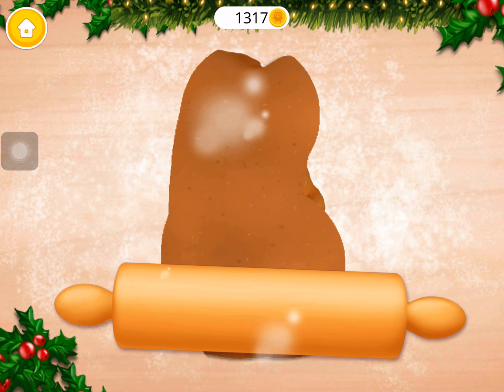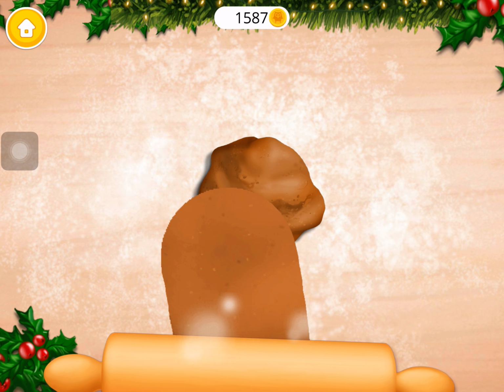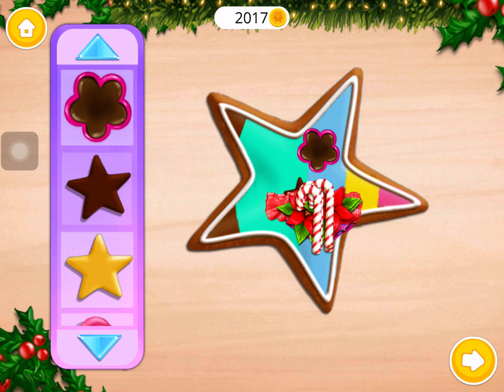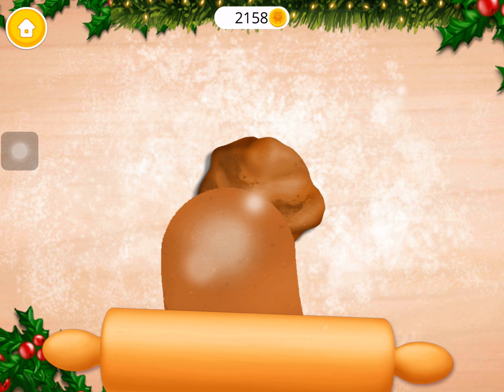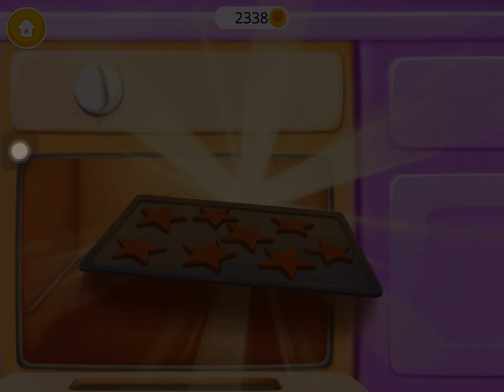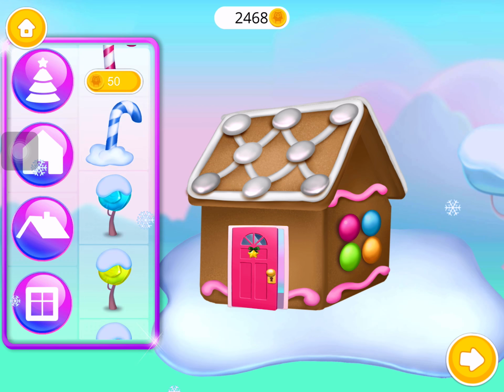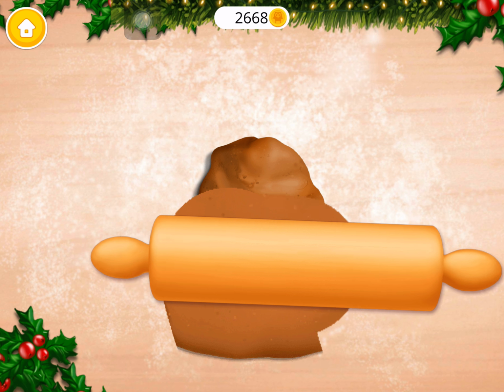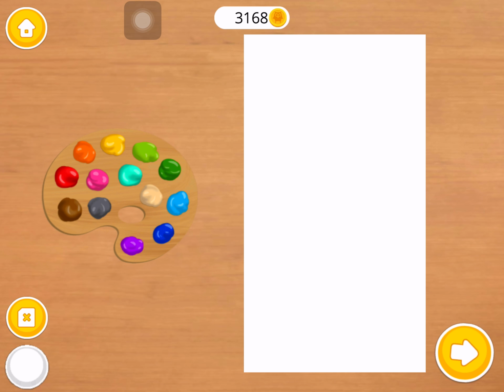Playing Baby Unicorn Games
Hi everyone.. I am playing Baby Unicorn.. Become the best horse and pony nanny with fun My Baby Unicorn pet care game for kids and toddlers, girls and boys! Hatch a colorful egg and take care of the cutest newborn unicorn with rainbow hair! Bathe, feed, potty train, dress up, sing to sleep and play fun games with your tiny virtual pet friend!